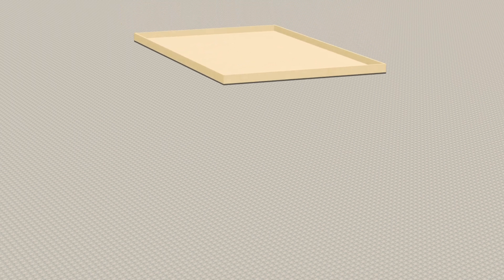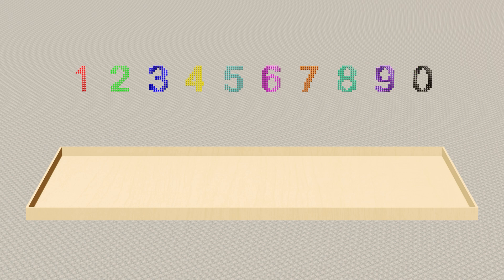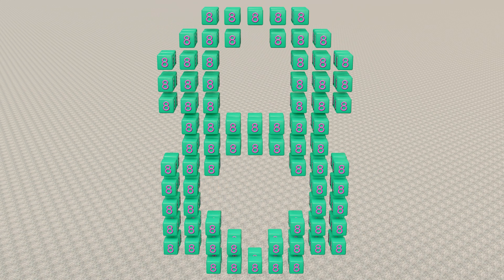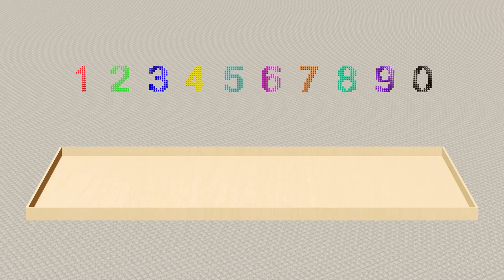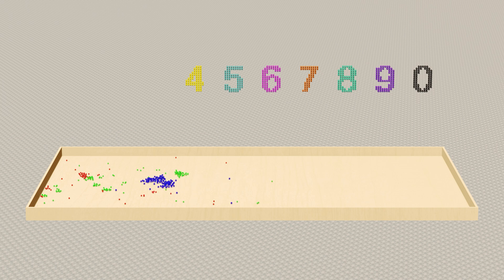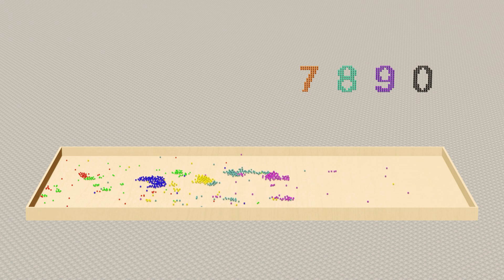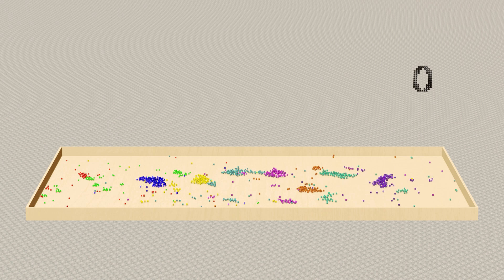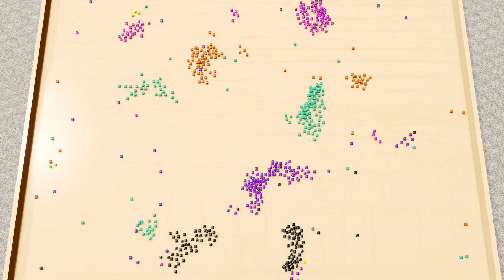Creating Numbers with Small Cubes: Fun Learning for Toddlers & Preschoolers!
Join us for a creative learning adventure as we make numbers using small cubes in this engaging video for toddlers and preschoolers! Watch as little ones explore the world of numbers by stacking and arranging colorful cubes to form different digits. This hands-on activity makes learning numbers interactive and enjoyable, helping young learners develop their counting and number recognition skills. Get ready for a fun-filled journey into number creation - hit play now and let the learning begin!